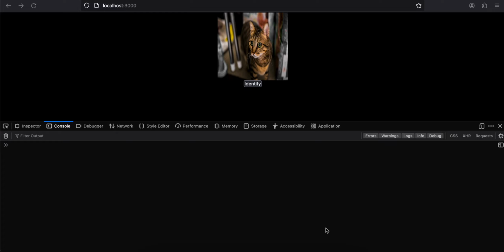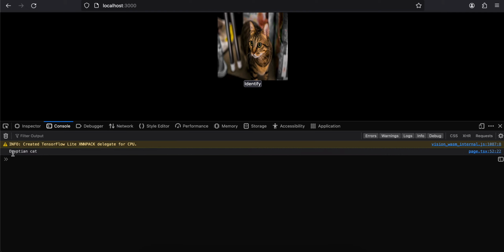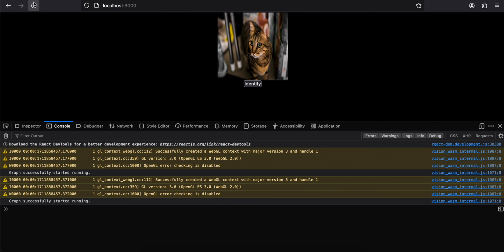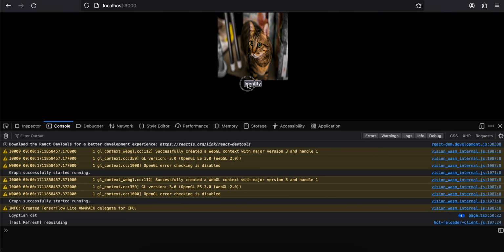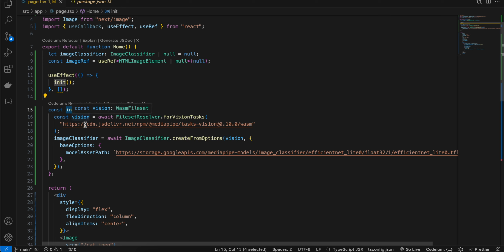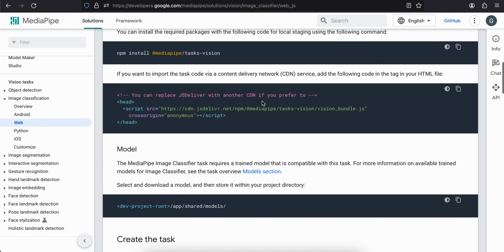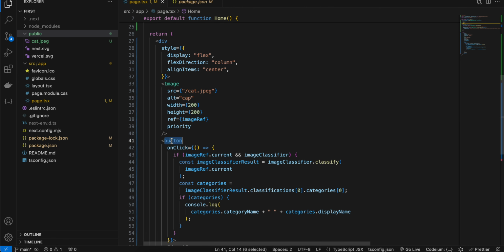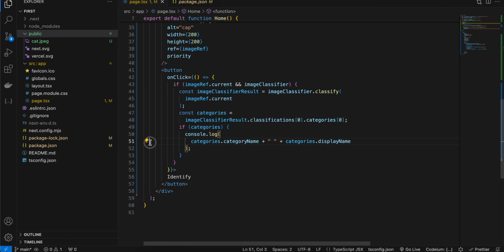How to do Image Classification using MediaPipe using Javascript & Next.JS